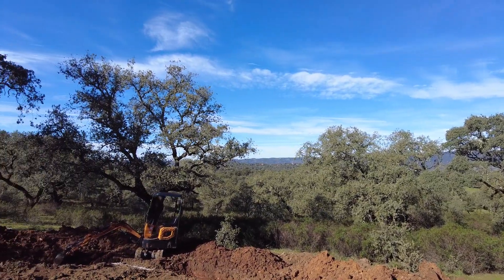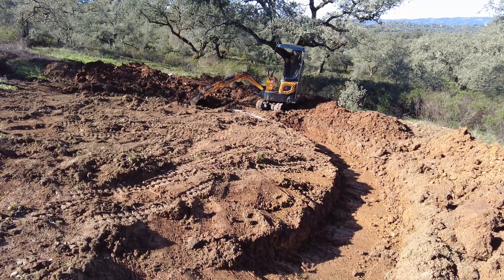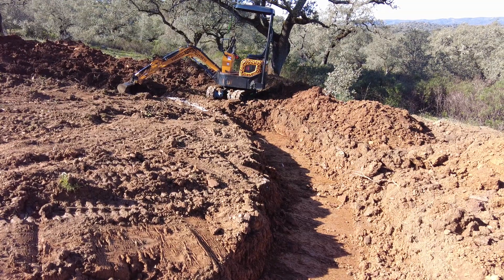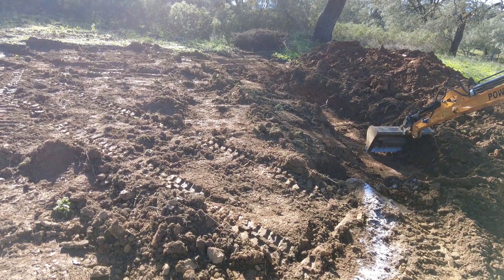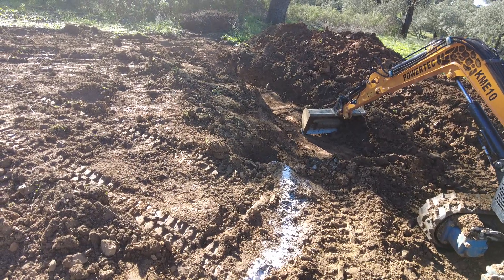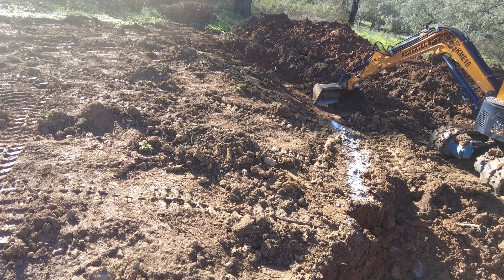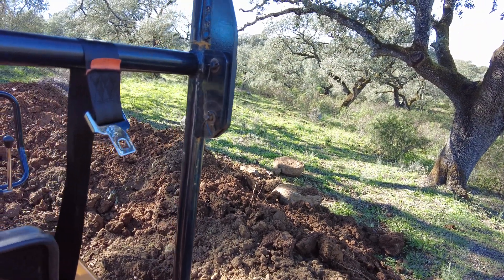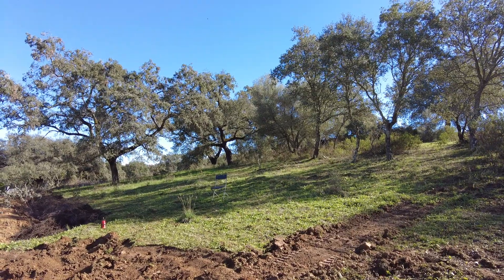Digging a keyway, my way. Which way is the right way?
A dam or pond keyway refers to a trench or channel excavated into the foundation of a dam or pond embankment. It's also known as a cutoff trench or core trench. Its function is to prevent seepage and the movement of water beneath the dam, thereby enhancing its stability.

While a keyway is an essential part of a well-designed pond, it alone doesn't guarantee a good pond. Other factors like soil type, compaction, and proper maintenance are crucial.

The ideal soil for a keyway is typically impermeable clay or compacted soil that doesn't allow water to pass through easily.

For a 7m diameter pond, the keyway's depth and width would depend on the specific soil conditions and engineering design. Generally, the keyway should extend deep enough to reach impervious soil layers and be wide enough to accommodate proper compaction.

Alternatives to keyways include using impermeable liners, such as geomembranes or clay liners, which can also prevent seepage.

Common mistakes in keyway construction include inadequate depth or width, improper compaction of the excavated trench, and not reaching a suitable impermeable layer of soil.

Consulting with a professional engineer or contractor experienced in pond construction is advisable for precise dimensions and construction techniques based on the specific site conditions.

Una presa o chavetero de estanque se refiere a una zanja o canal excavado en los cimientos de una presa o terraplén de estanque.  También se la conoce como zanja de corte o zanja central.  Su función es evitar las filtraciones y el movimiento del agua debajo de la presa, mejorando así su estabilidad.

 Si bien un chavetero es una parte esencial de un estanque bien diseñado, por sí solo no garantiza un buen estanque.  Otros factores como el tipo de suelo, la compactación y el mantenimiento adecuado son cruciales.

 El suelo ideal para un chavetero suele ser arcilla impermeable o suelo compactado que no permite que el agua pase fácilmente.

 Para un estanque de 7 m de diámetro, la profundidad y el ancho del chavetero dependerán de las condiciones específicas del suelo y del diseño de ingeniería.  Generalmente, el chavetero debe extenderse lo suficientemente profundo como para alcanzar capas de suelo impermeables y ser lo suficientemente ancho para permitir una compactación adecuada.

 Las alternativas a los chaveteros incluyen el uso de revestimientos impermeables, como geomembranas o revestimientos de arcilla, que también pueden evitar las filtraciones.

 Los errores comunes en la construcción de chaveteros incluyen profundidad o ancho inadecuados, compactación inadecuada de la zanja excavada y no alcanzar una capa impermeable adecuada de suelo.

 Es recomendable consultar con un ingeniero profesional o un contratista con experiencia en la construcción de estanques para conocer las dimensiones y técnicas de construcción precisas según las condiciones específicas del sitio.